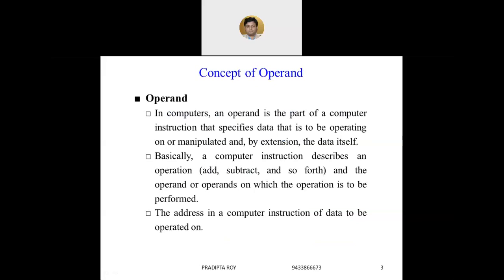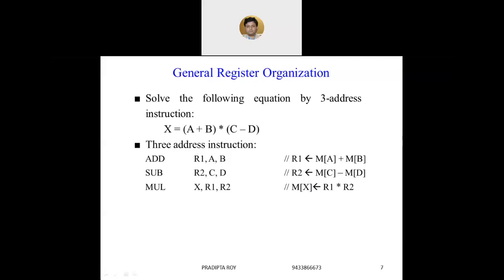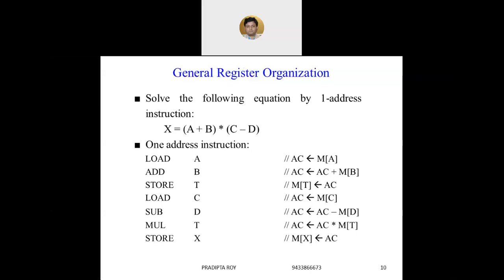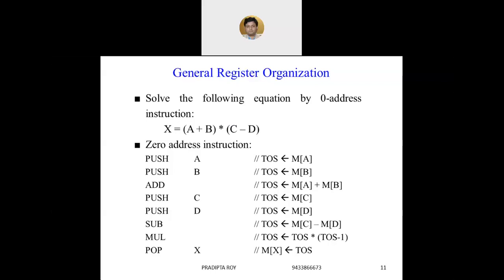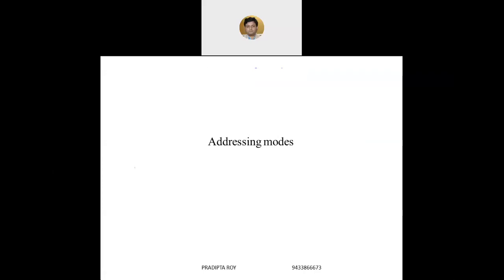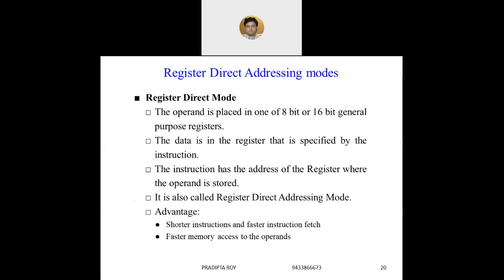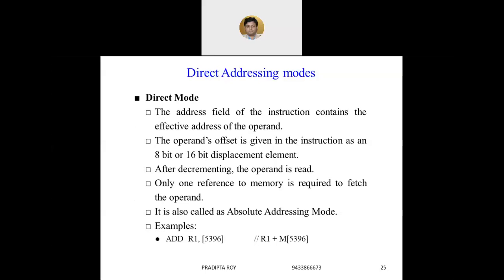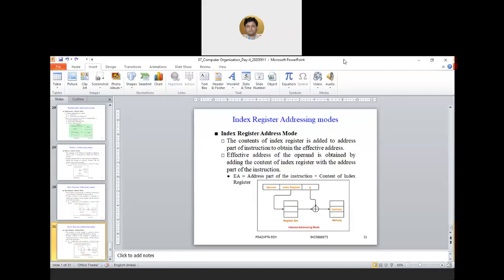7 8 Computer Organization